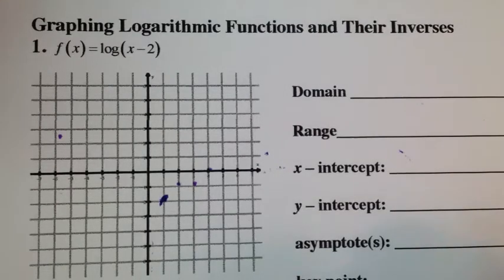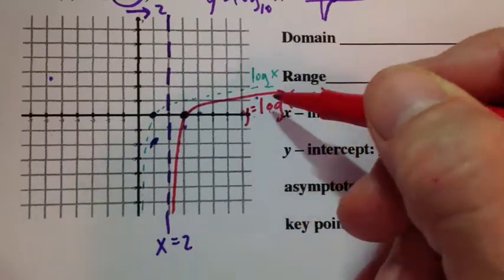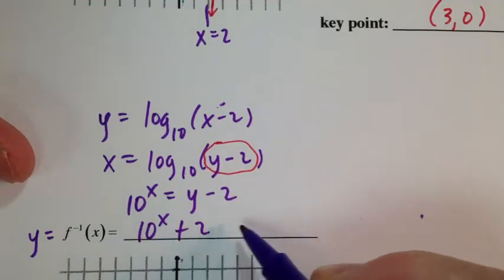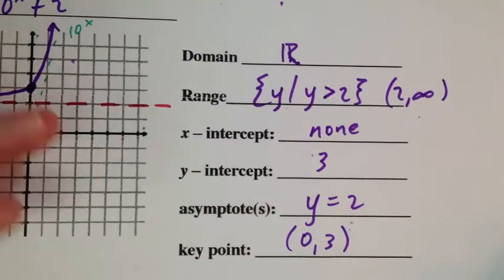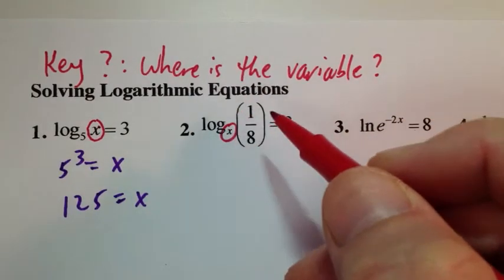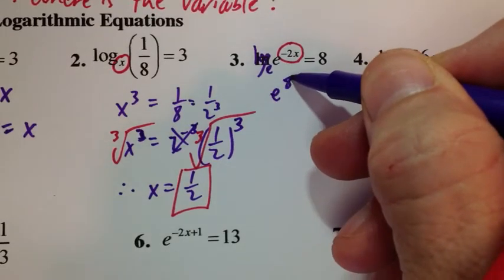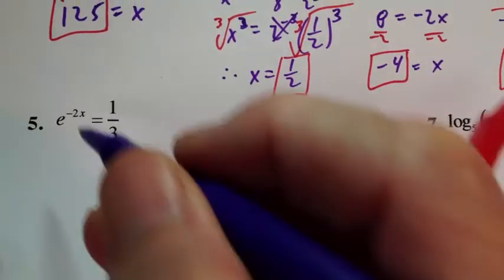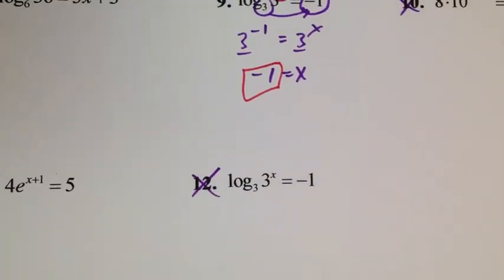Logs 3 of 3